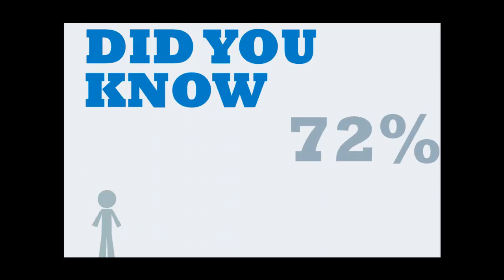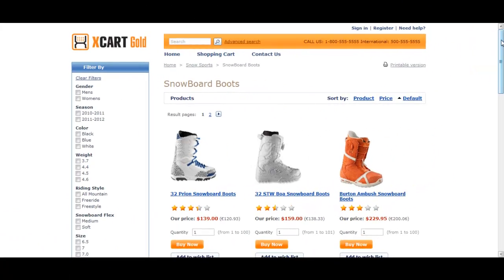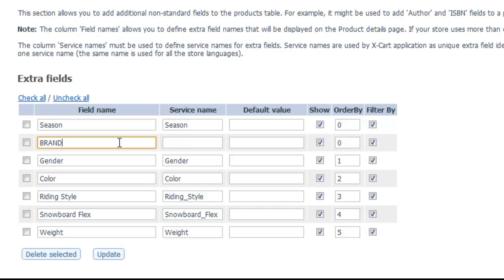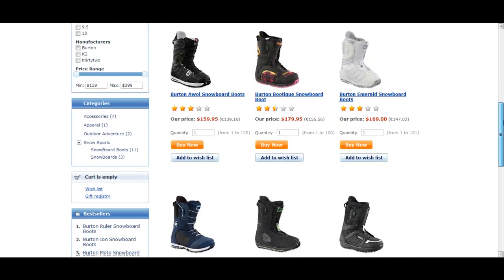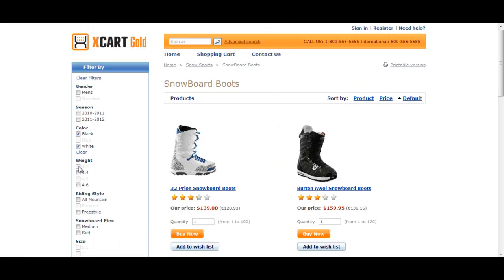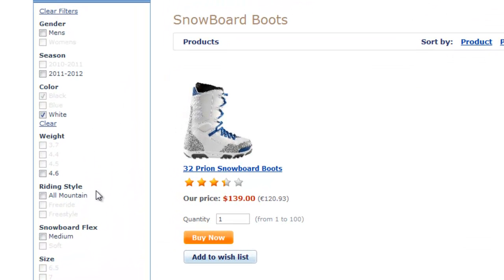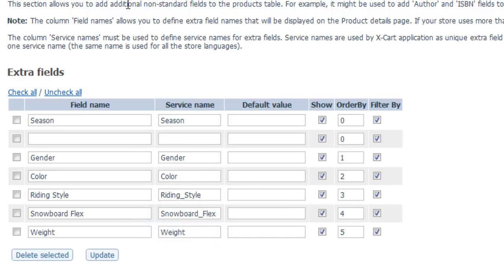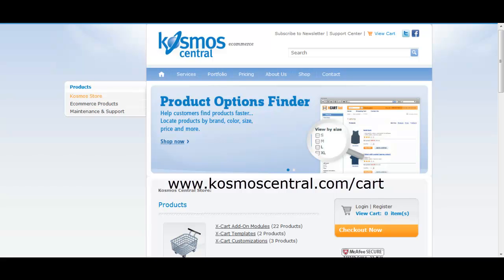Product Options Finder Module by Kosmos Central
We created this module to make it easy for customers to find products as they shop your website. With this module on your website, customers can narrow down product listings to only show items that match their selection.